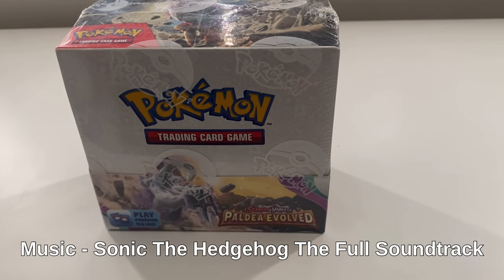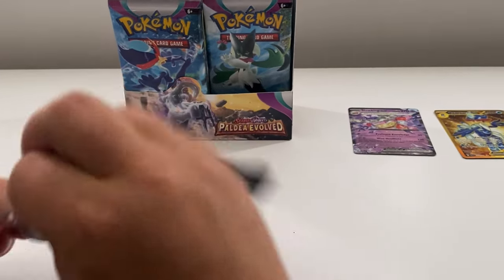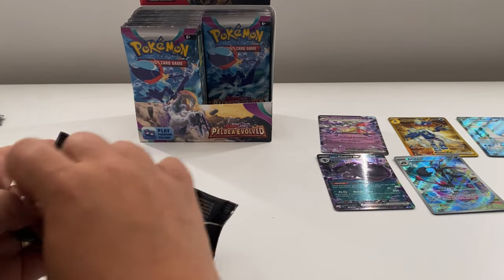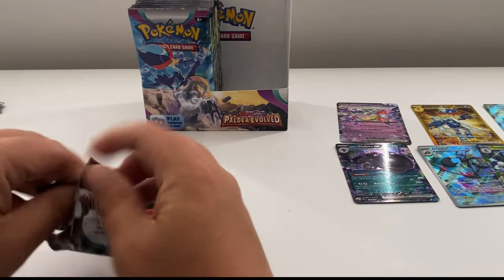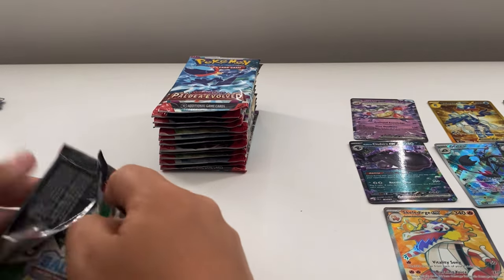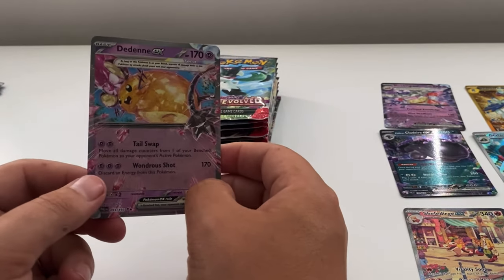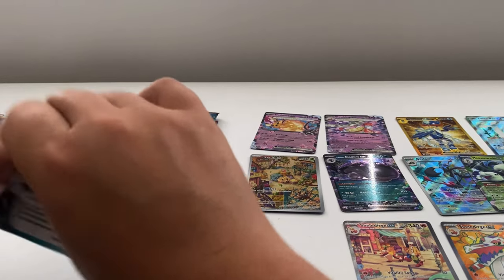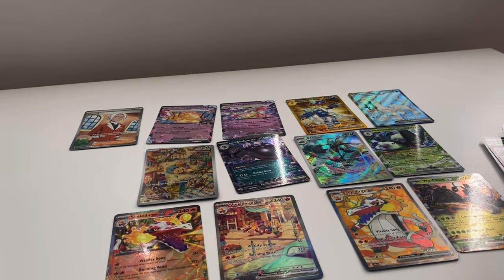Opening a Pokemon Paldea Evolved Booster Box! (NEW!)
Today I’m back opening our second booster box of Paldea Evolved

About the Pokemon Paldea Evolved Set:
Paldea Evolved features the three final evolutions of the Paldean starter Pokémon, Meowscarada, Skeledirge, and Quaquaval, as well as the Treasures of Ruin. The set brings together the three Japanese expansions Triplet Beat, Snow Hazard, and Clay Burst, and also features cards from the ex Starter Set Pikachu ex & Pawmot Standard Deck, and the Premium Trainer Box ex. The set contains 14 Pokémon ex, three Tera Pokémon ex, 36 illustration rare Pokémon, 18 ultra rare Pokémon ex, 8 ultra rare Supporter cards, 15 special illustration rare Pokémon and Supporter cards and 9 hyper rare gold etched cards.

Remember I have x3 giveaways at the time of uploading this video;